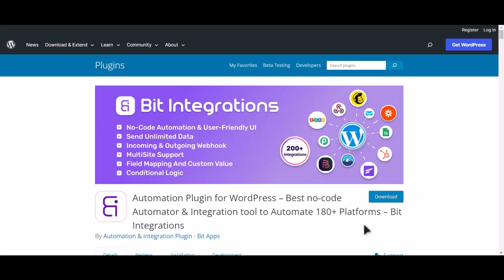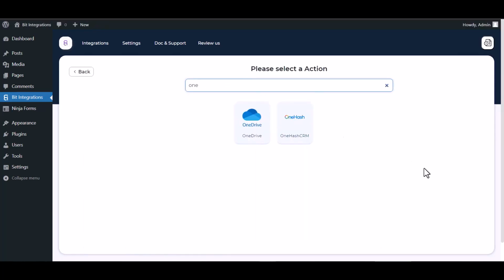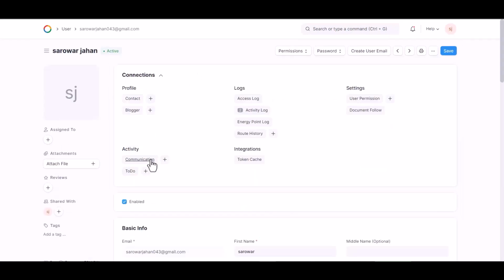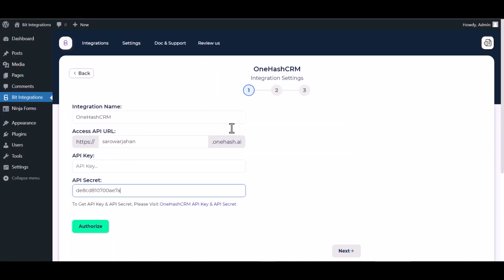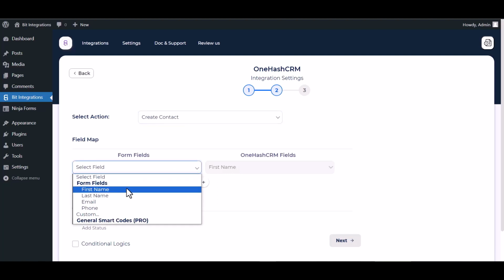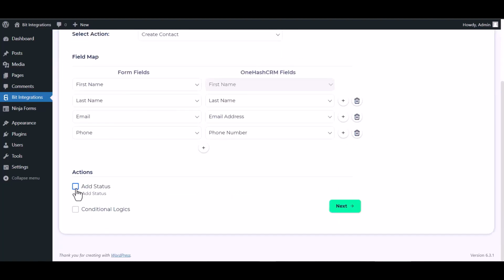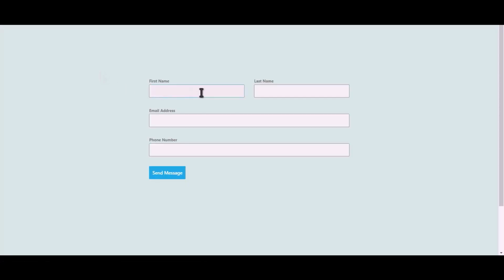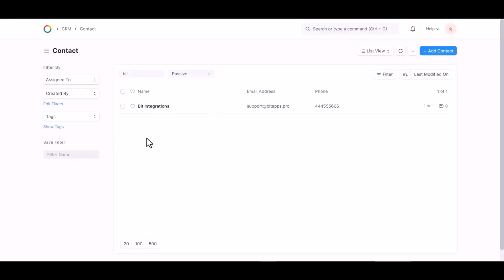Integrating Everest Forms with OneHash CRM | Step-by-Step Tutorial | Bit Integrations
🔗 Ready to streamline your CRM workflow? Join us on our YouTube channel for an in-depth tutorial where we demonstrate the seamless integration of Everest Forms with OneHash CRM, a comprehensive customer relationship management platform. Learn how to effortlessly connect these two tools using the Bit Integrations WordPress plugin.

Follow along as we guide you through the step-by-step process of integrating Everest Forms with OneHash CRM, empowering you to optimize lead management, customer communication, and sales processes. Say goodbye to manual data entry and welcome automated workflows for enhanced efficiency.

Key Highlights:
✅ In-depth walkthrough for integrating Everest Forms with OneHash CRM using Bit Integrations for WordPress.

Whether you're a business owner, sales professional, or CRM enthusiast, this integration empowers you to seamlessly merge Everest Forms with OneHash CRM. Watch now to revolutionize your CRM efforts!